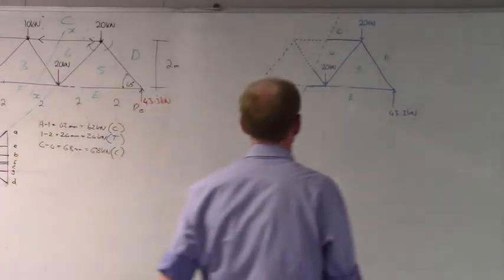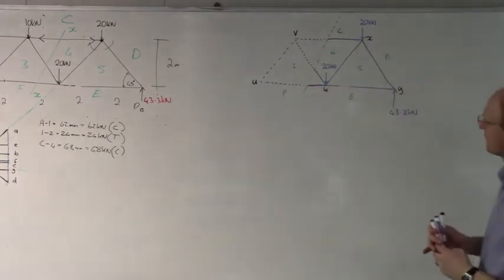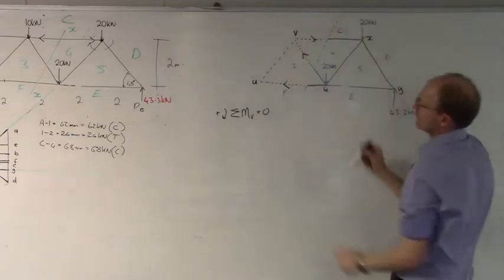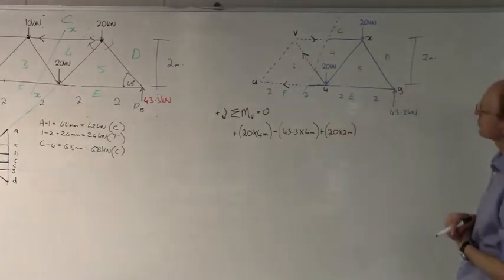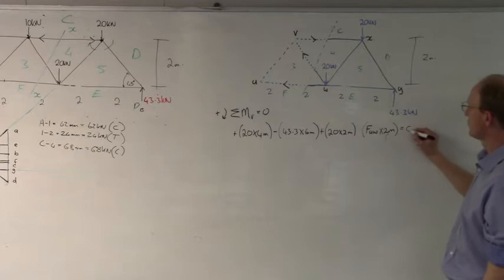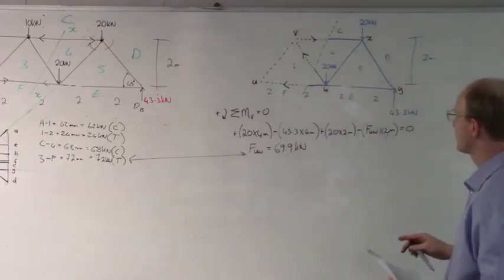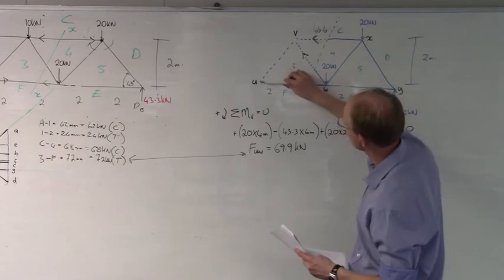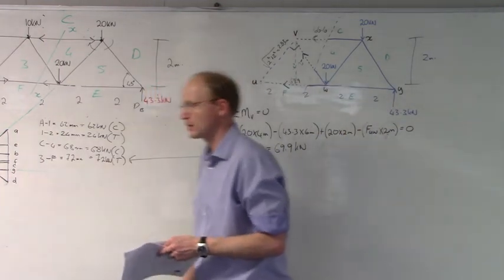Method of sections truss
Method of sections for truss analysis.